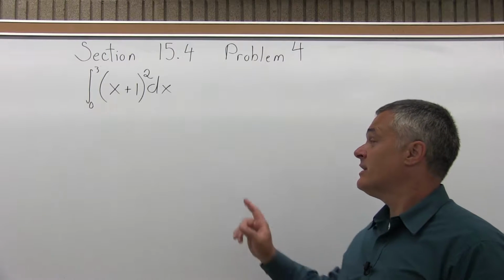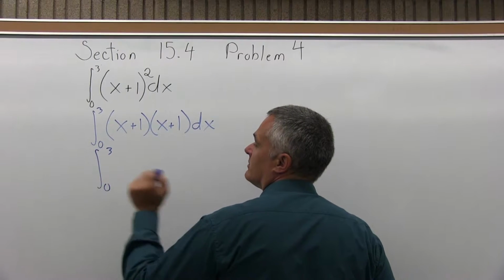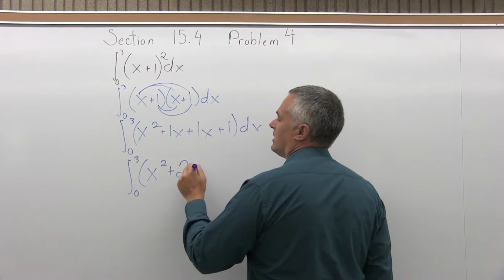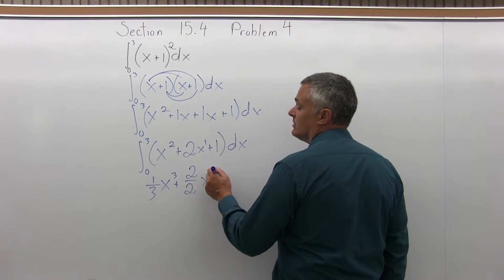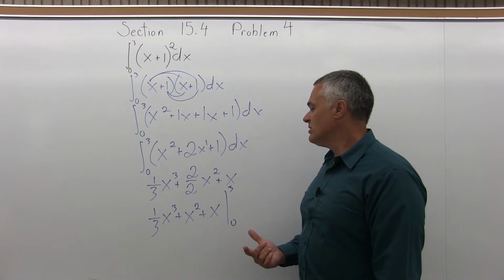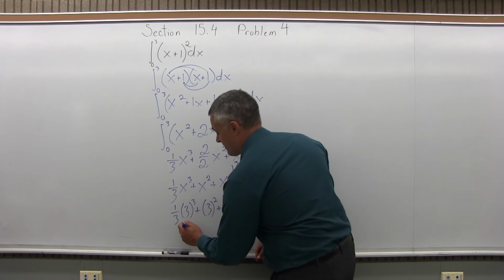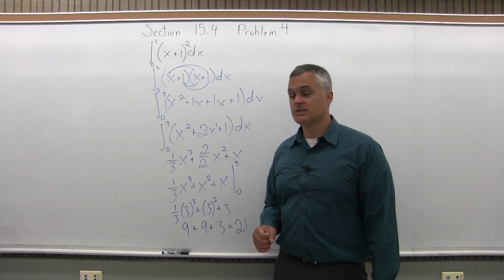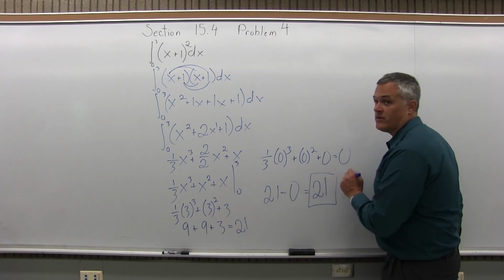MTH 132: Section 15.4 Problem 4 - Mathematics with Dan Avedikian